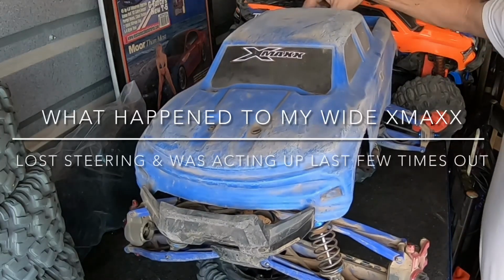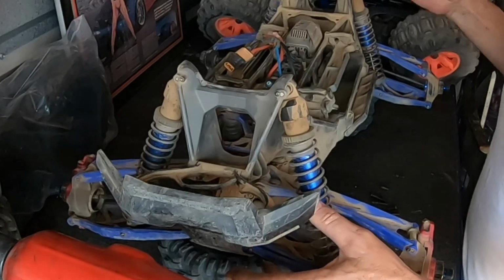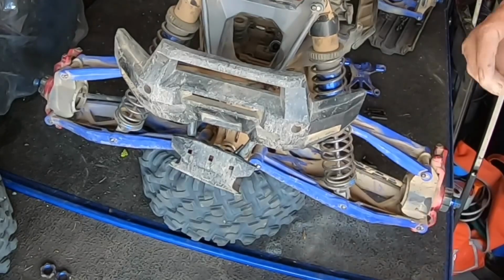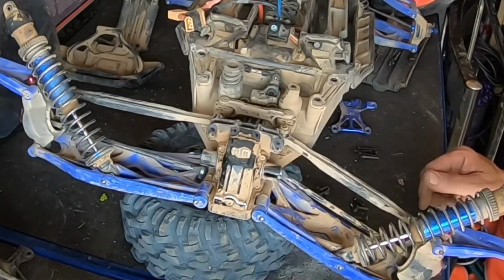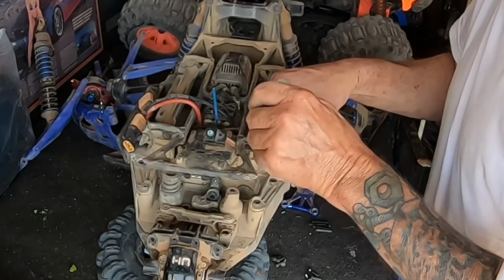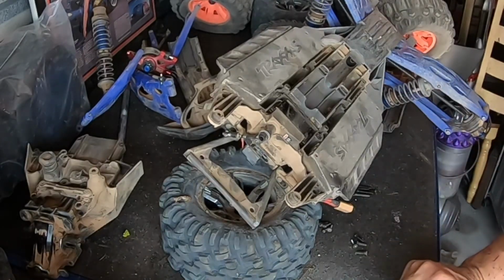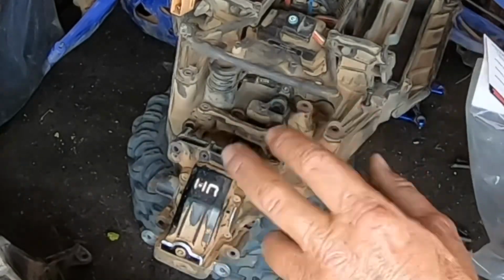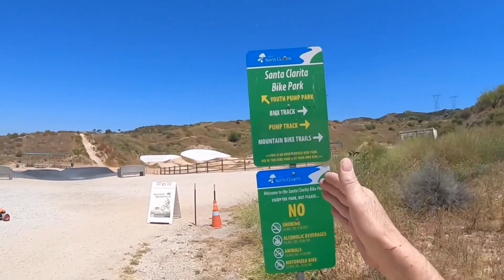WIDE-XMAXX Steering Broke What Happened? Tear down & Issues Found Worse then I thought?